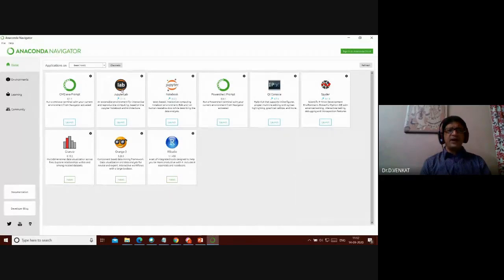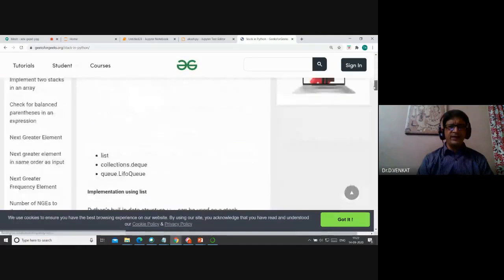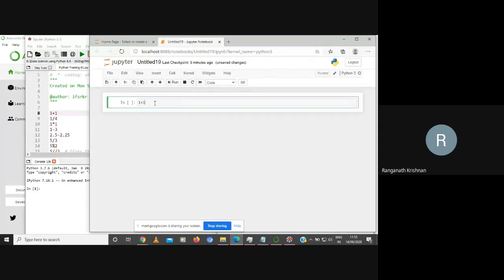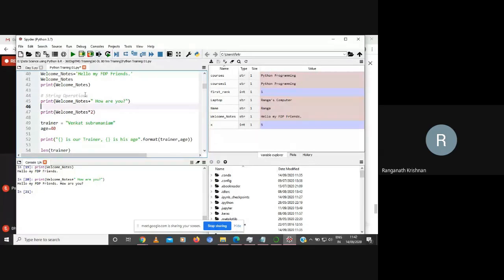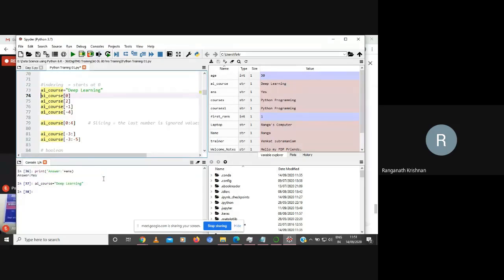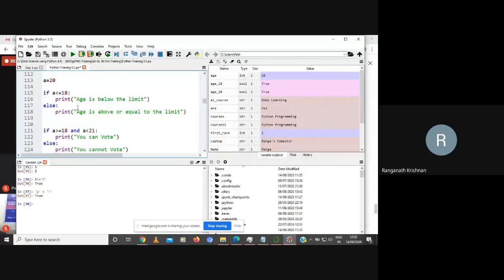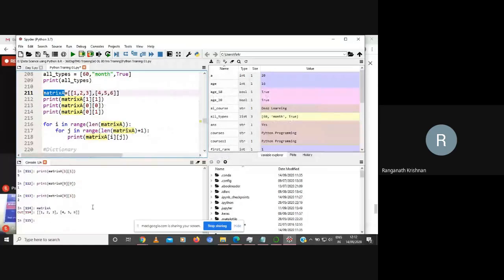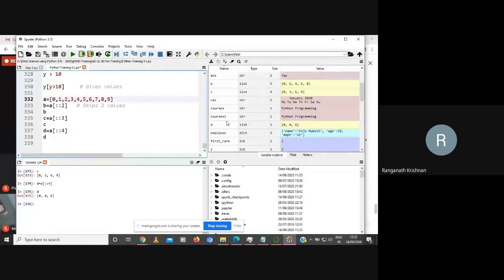Artificial Intelligence and Machine learning - SASTRA FDP Day 1, Session 02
SASTRA Day 1, Session 02  ATAL   AICTE FDP on AI,ML u0026DL 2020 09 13 at 22 36 GMT 7
Workshop topics
- Introduction to Internet of Things(IoT)
- Problem Formulations & Representations
- Uninformed and Informed Search Algorithms
- Knowledge Representation and different types of Knowledge Representation
- Ontology Engineering
- Fuzzy and Temporal Logic Systems
- Reinforcement Learning
- Application and current trends of AI
- Sample Problems
- Case Studies & hands-on Coding using Python for the above topics